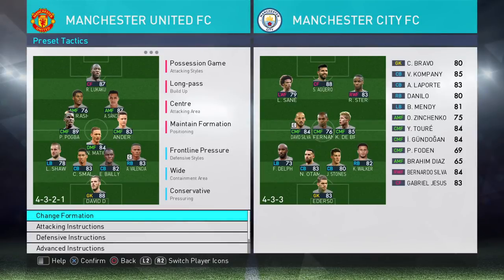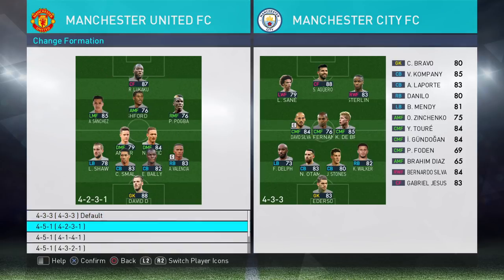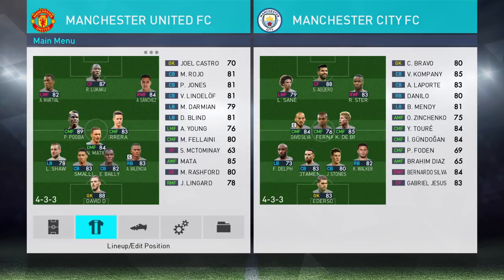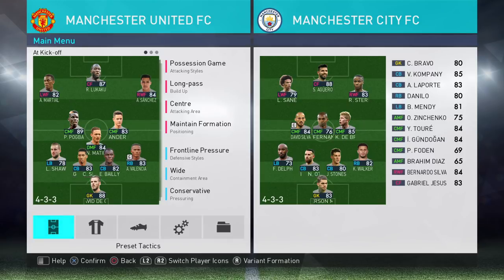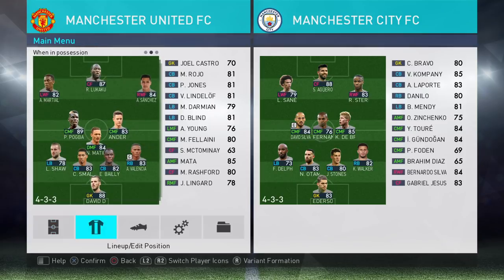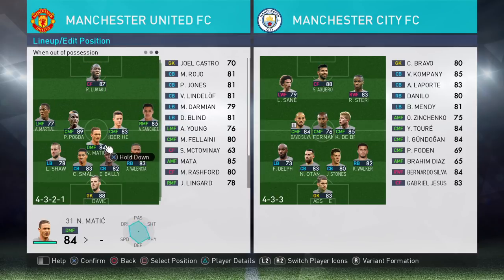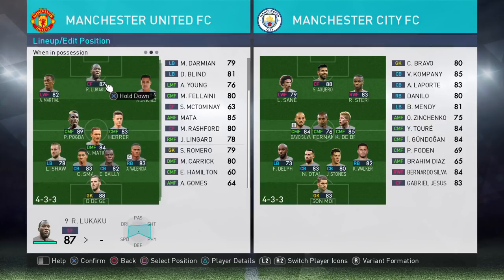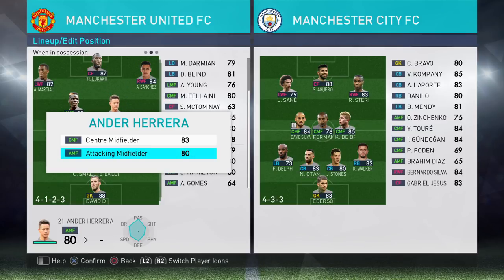PES 2019 | How to Make a Fluid Formation in under 3 minutes | Quick & Easy Tutorial!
Revamped my old fluid formation tutorial.